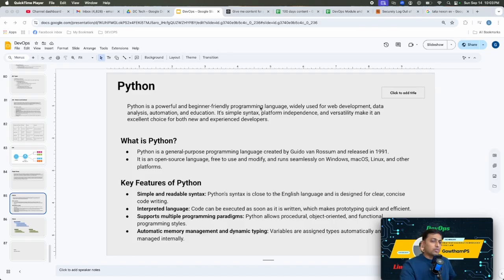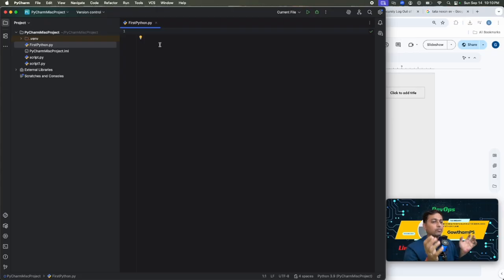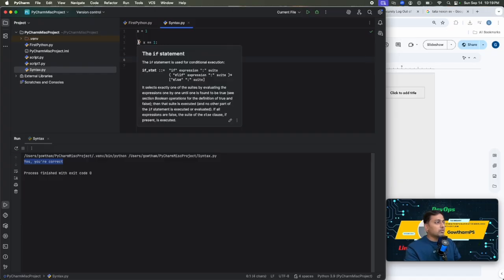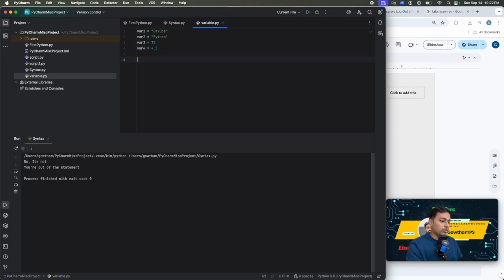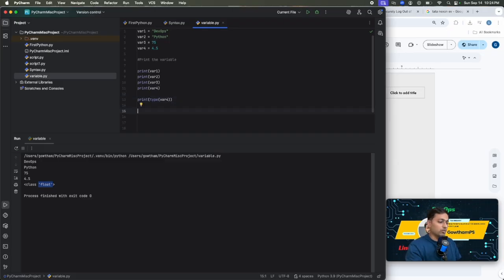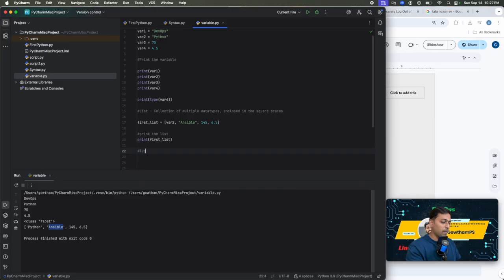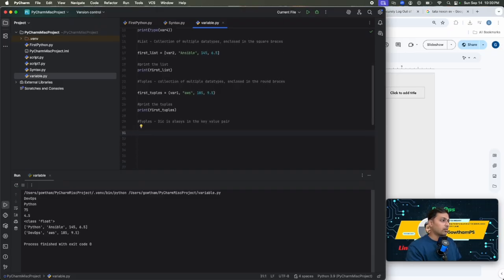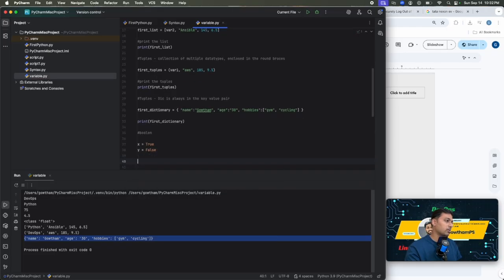Python Intro, Syntax, Variables, Tuples, Lists, Dictionary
Python Intro
Basic Syntax
Variables
Tuples
Lists
Dictionary